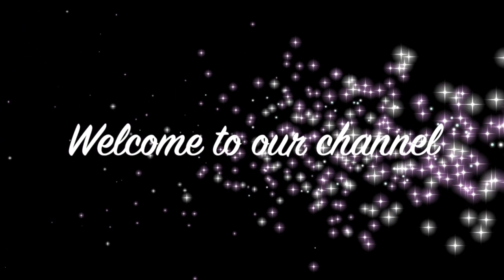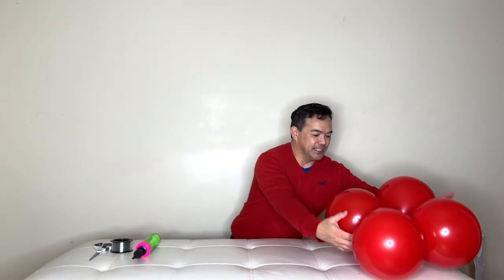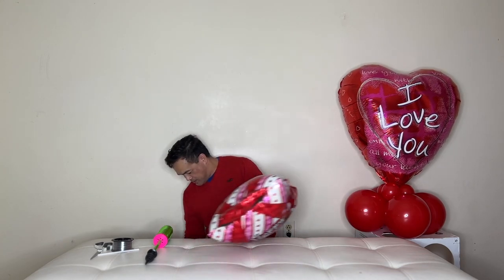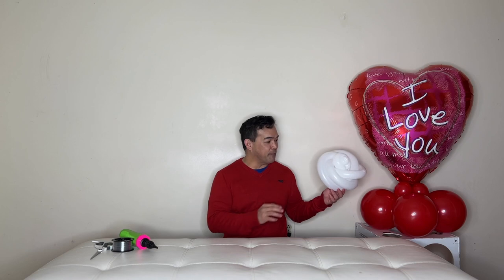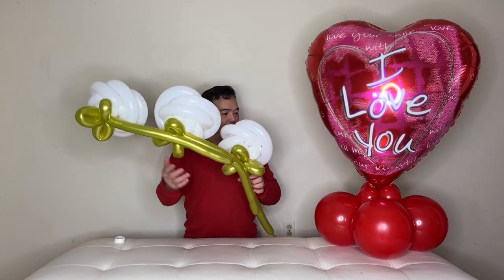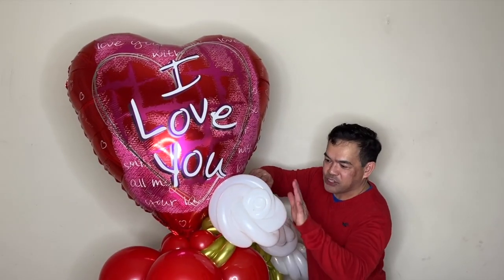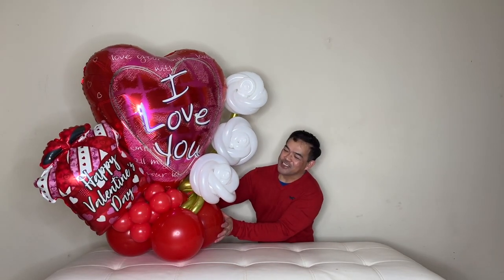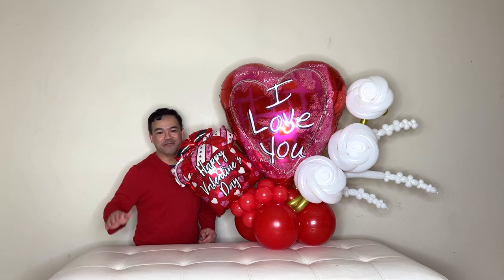Valentine's Day Balloon Bouquet/Balloon Bouquet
Hello to all and Happy New Year !!!
We hope that you all had a wonderful New Year's celebration and a wonderful and blessed New Year 2022.
Our very first video for this year is a Balloon Bouquet for Valentines day :)
Thank you all so much for the support.  We are always grateful to you all.

Materials :
12 inches latex balloon (red)
5 inches latex balloon (red) - Qualatex brand or this is cheaper but might be still better
36 inches Foil heart shape balloon
18 inches Gift shape Valentine's Balloon
260Q latex balloon white (for the flowers)
260Q metallic color balloon (light green/lime green) - this color is part of the multi color packaging of the 260Q balloon (but you can also use any color that you have).

20 lb. Fishing line

party decor
balloon decorations
balloon column
balloon tutorial
balloon decoration ideas on wall
the tayra perez project

balloon bouquet bangalore
balloon bouquet business
balloon bouquet big w
balloon bouquet baby boy